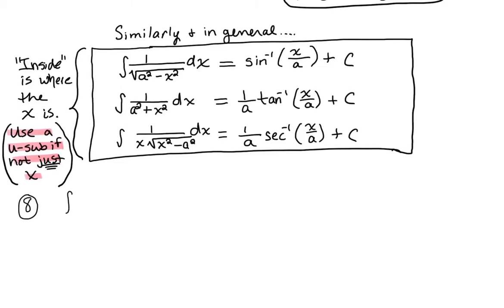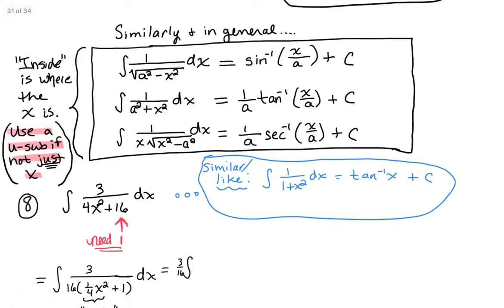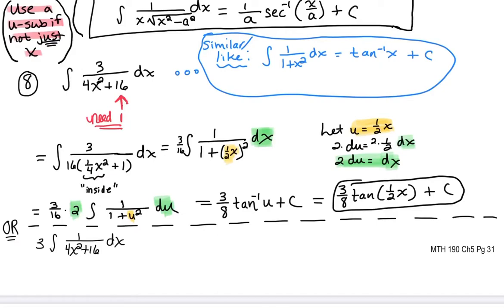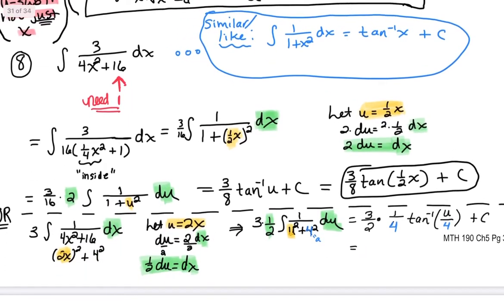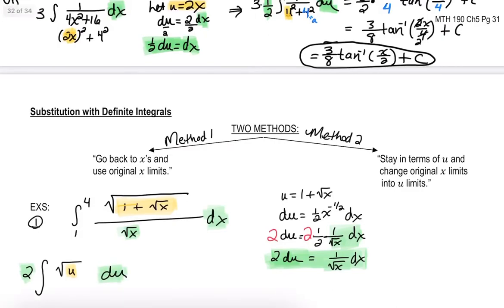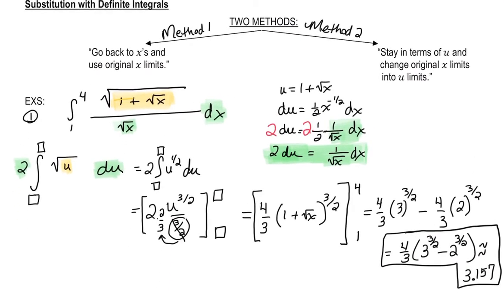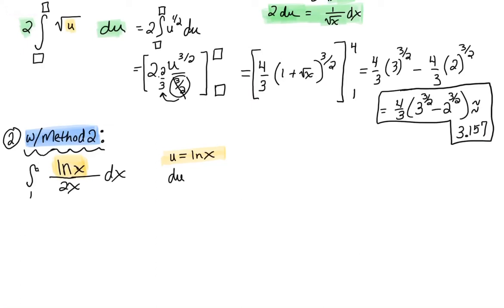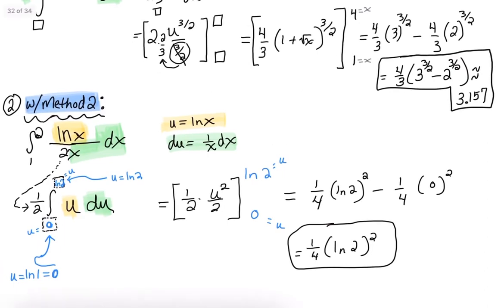MTH 190 Evaluating Definite Integrals with Substitution (5.5)